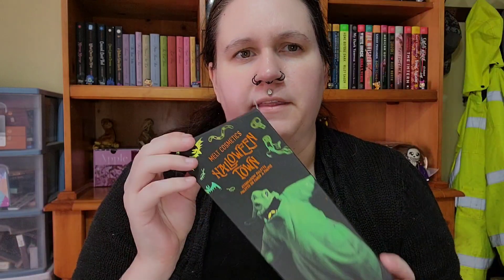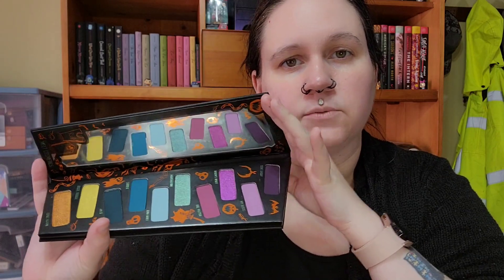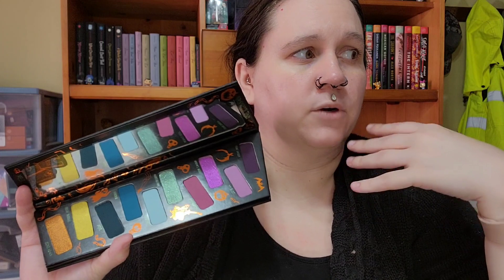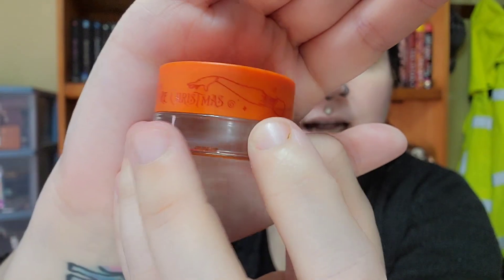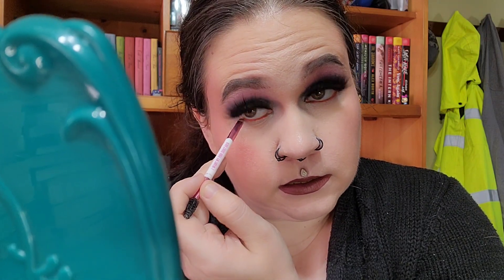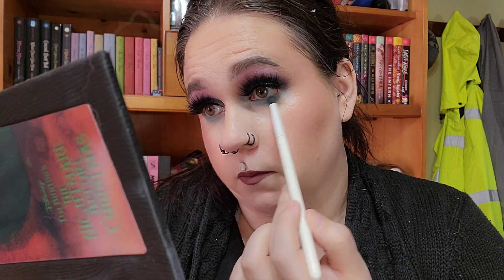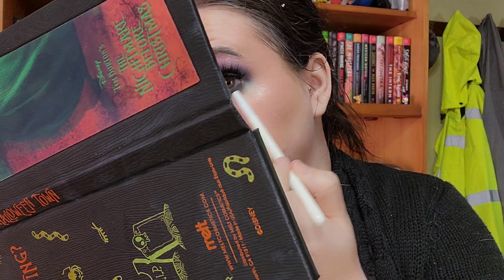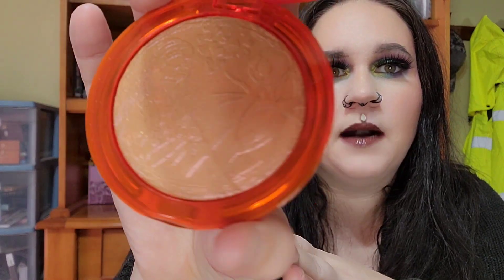HONEST REVIEW ON THE NEW MELT HALLOWEEN TOWN COLLECTION| NIGHTMARE BEFORE CHRISTMAS| MELT COSMETICS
Hi friends! If this isn’t your first time or even if it is your first time and you still have not yet hit that subscribe button, then I invite you to do; PLUS IT’S FREE! On this channel if it is makeup or book related you will likely find all of that hear, plus watch me struggle with words and have a good old time here on this dumpster fire channel!

In today’s video I am reviewing some parts of the new Melt Cosmetics Halloween Town Collection! I love the Nightmare Before Christmas so much and although I did not want all of the collection there were a few things that I felt I could not live without and I am so excited to be able to test this out and let you know what I think!